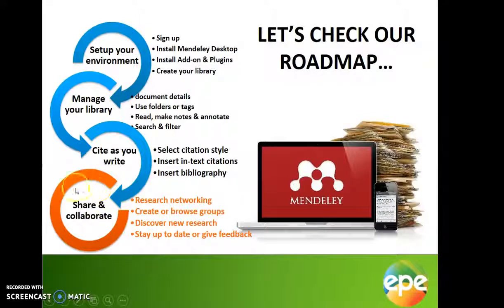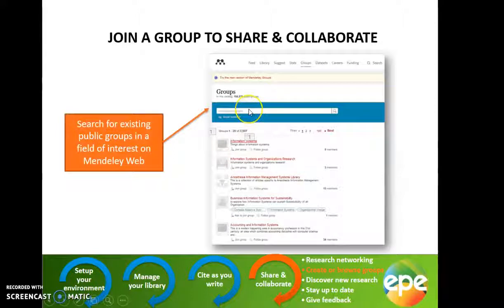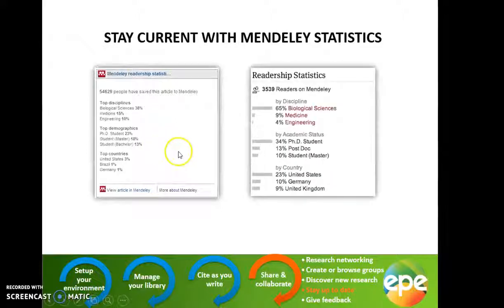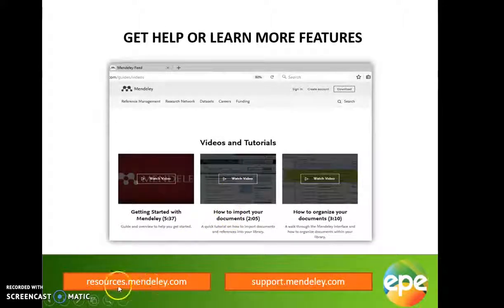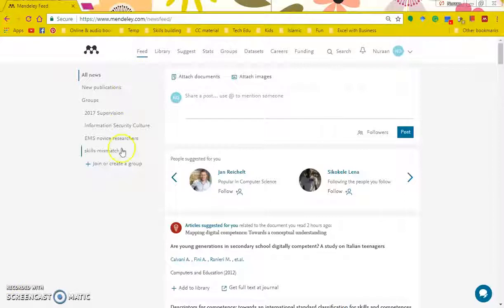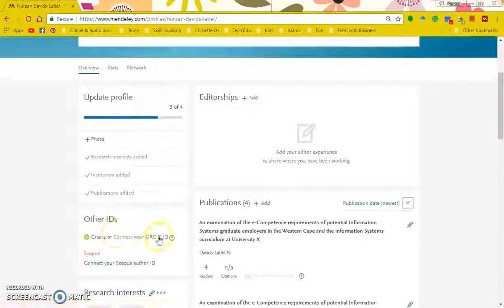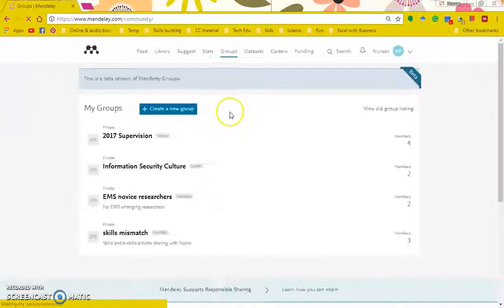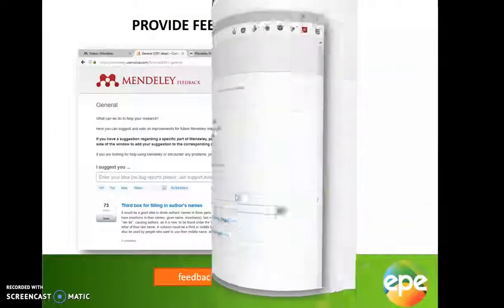Using technology to your advantage Mendeley Part 6 of 6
This 6 part video series provides an in-depth explanation of how to use the free Mendeley reference manager effectively during your research process. With this application you can integrate all your literature into one platform that can be accessed on any device, anywhere and anytime, allowing you to stay organised. You can also add colour coded annotations to the documents that you read, and seamlessly insert citations with a related bibliography, into your working document.

With a wide network of researchers, Mendeley also allows you to collaborate with like-minded people and to receive alerts of new research in your focus area/s.